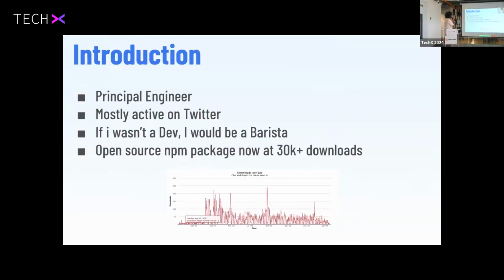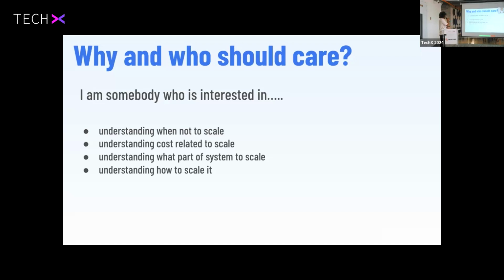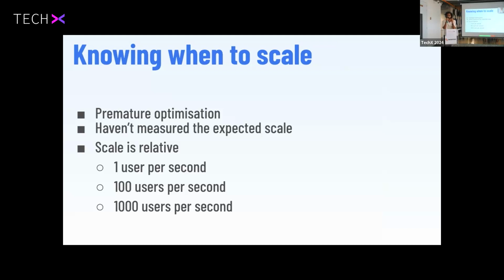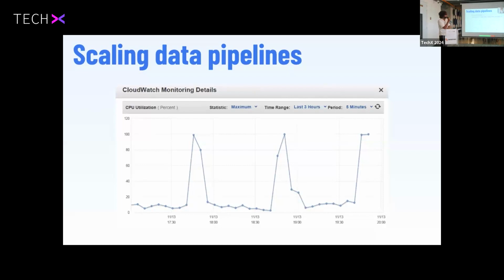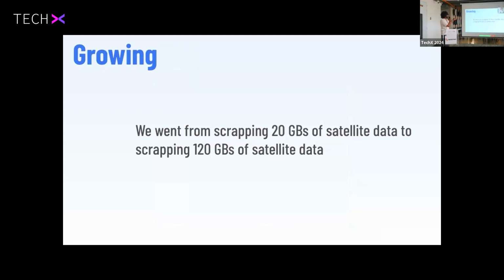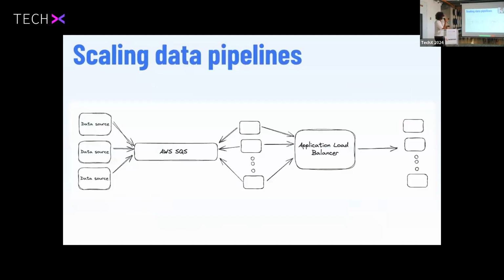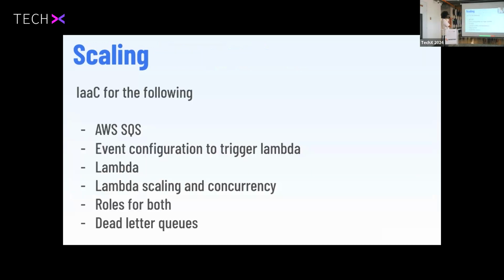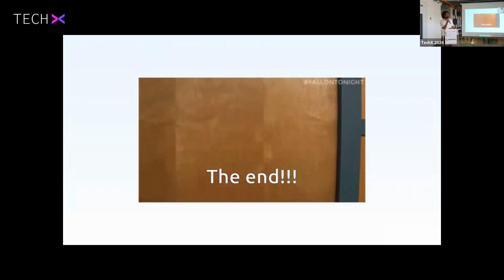Scaling geospatial data pipelines to millions of images a day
*Scaling Geospatial Data Pipelines to Millions of Images Daily | Yash Kalvani, Principal Engineer at FlexiLoans*

How do you manage and process millions of geospatial images daily? In this technical deep-dive, Yash Kalvani, Principal Engineer at FlexiLoans, reveals the strategies and tools needed to scale geospatial data pipelines for high-volume processing. Ideal for data engineers, GIS specialists, and tech enthusiasts, this talk explores the architecture and methodologies that make large-scale geospatial data management possible.

Yash covers the challenges of handling immense data loads, optimizing image processing workflows, and ensuring the accuracy and efficiency of geospatial data pipelines. Whether you’re interested in big data, geospatial analysis, or building scalable systems, this session provides valuable insights into taking geospatial data processing to the next level.

Scalable architecture for processing millions of images
Key challenges and solutions in high-volume geospatial data pipelines
Best practices for optimizing performance and accuracy in data handling

*Ready to elevate your geospatial data pipeline? Watch now to learn from an industry expert!*